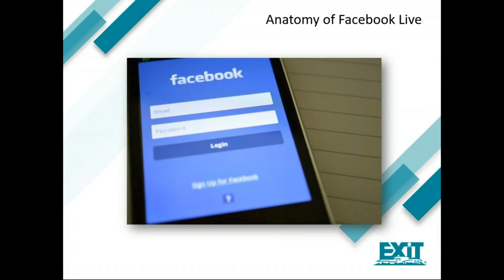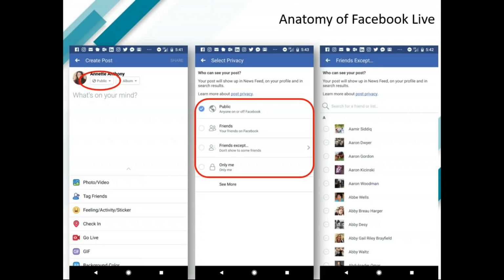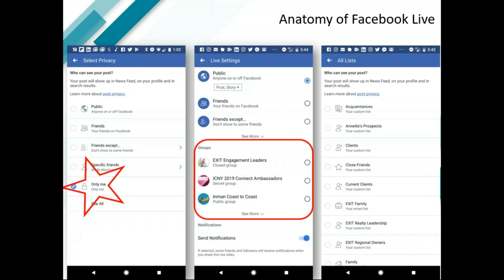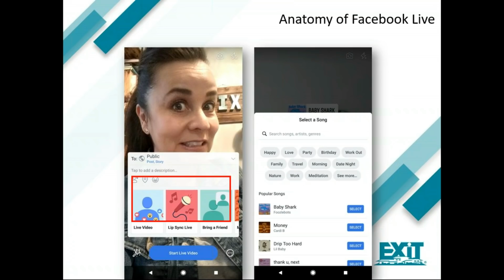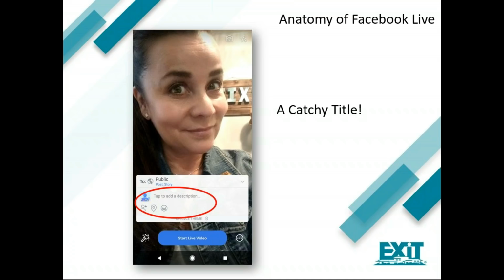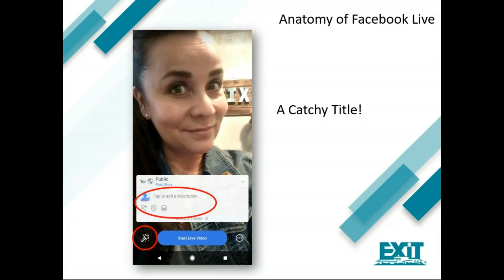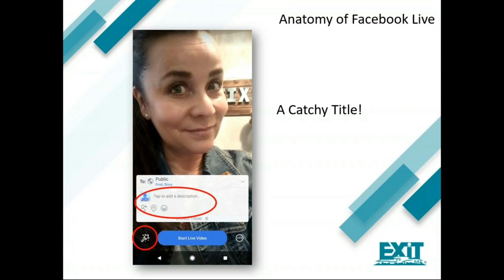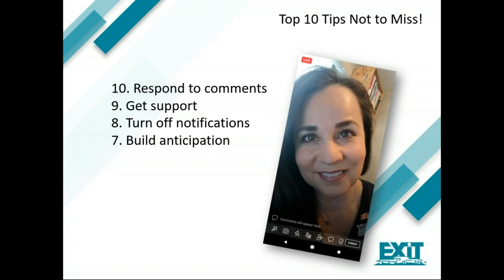Real Estate Technology Training: A Complete Guide to Implementing Facebook Live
The #1 way to interact with your social audience is through conversation. Statistics show that in 2018, video on social media produced 1,200% more shares than images and text combined. Facebook Live helps you connect directly with your social audience in real time - ask questions, get immediate response and engagement with very little experience required! During this Techinar, EXIT Realty’s VP of Technology Engagement, Annette Anthony, shows you how to go from beginner to pro in no time!